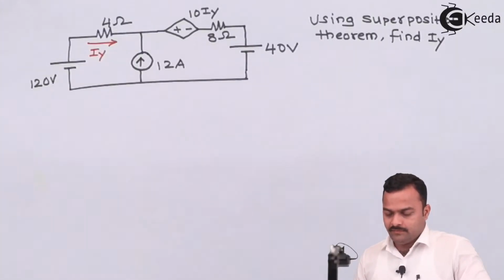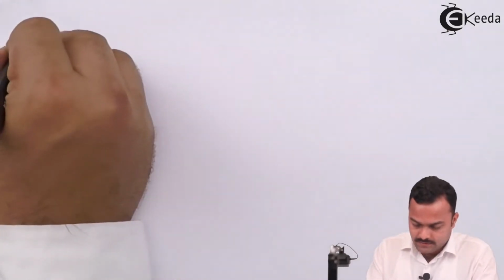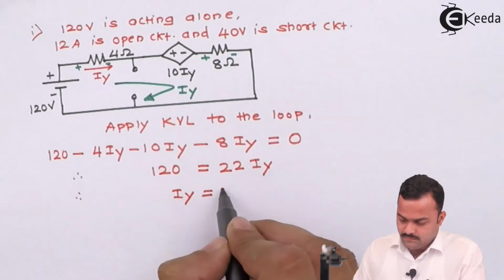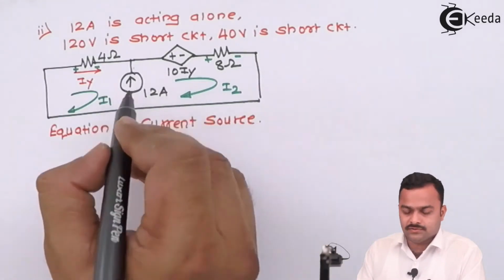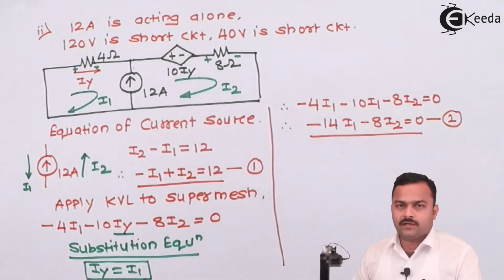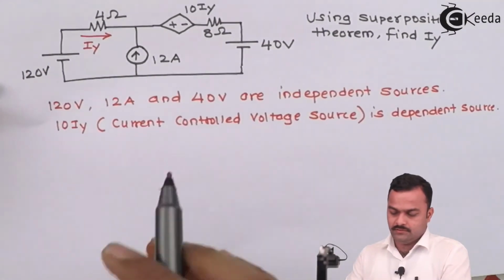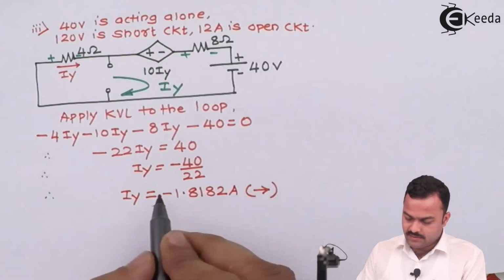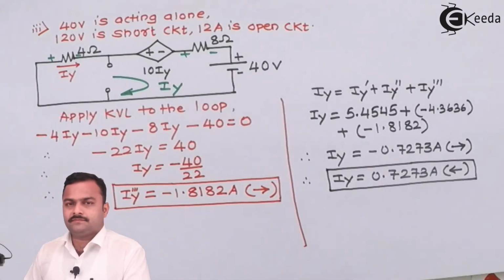Superposition Theorem with Dependent Sources Problem 5 | DC Circuits and Network Theorems | EXTC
Unlock the power of Superposition Theorem tackling Dependent Sources in DC Circuits! Join us for an insightful journey into Network Theorems as we solve Problem 5 together. Dive deep into EXTC studies exploring how to navigate and solve challenges with ease. This engaging tutorial provides a clear breakdown of concepts, simplifying the complexities of Dependent Sources in Circuit Analysis. Enhance your understanding and mastery of DC Circuits with this comprehensive lesson, empowering you to conquer similar problems effortlessly. Tune in and amplify your knowledge in Electrical, Electronics, and Telecommunication Engineering!

Happy Learning.